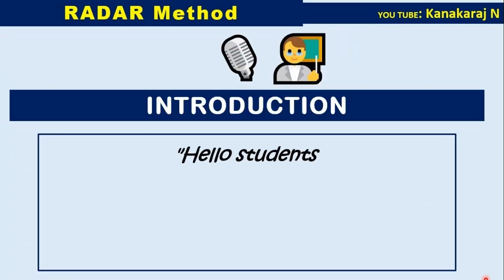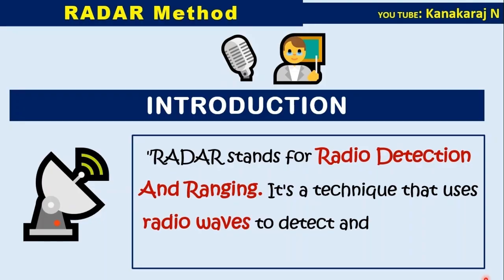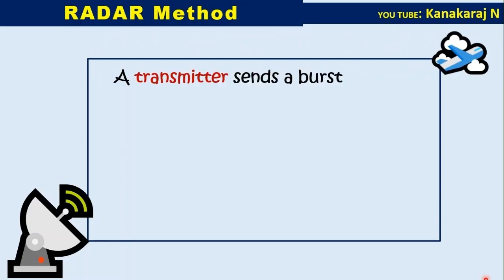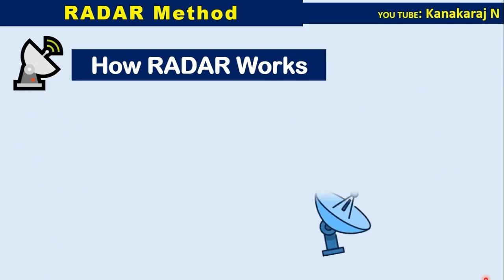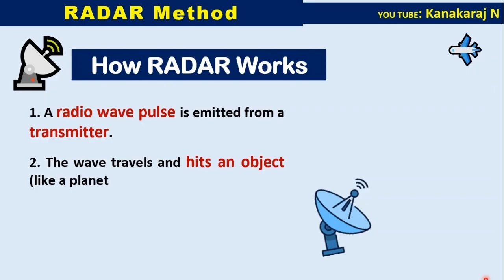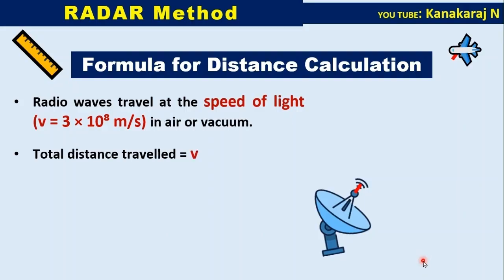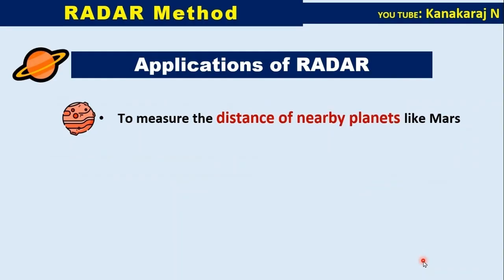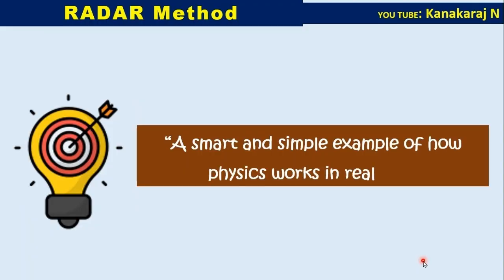| RADAR: The Secret Physics Behind Airplane Tracking & Space Distance | MEASUREMENTS | KANAKARAJ N |